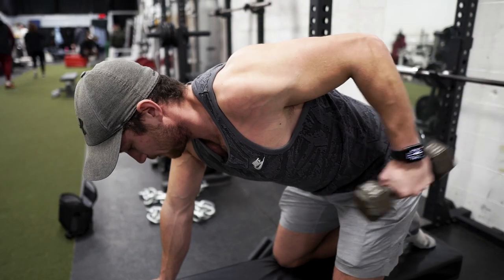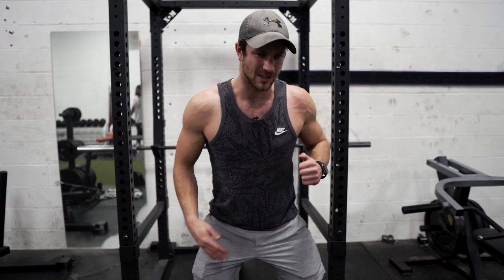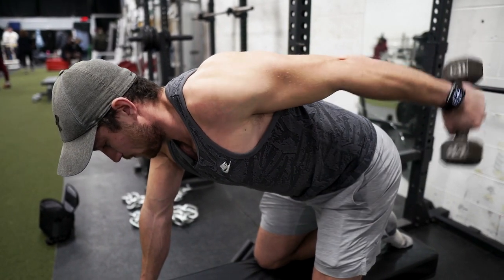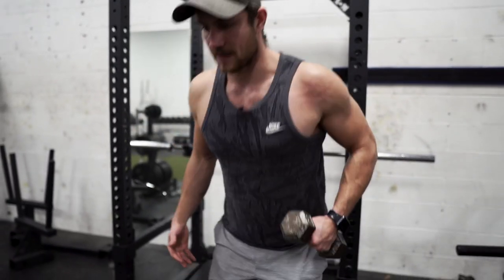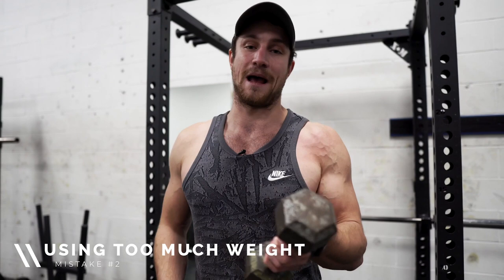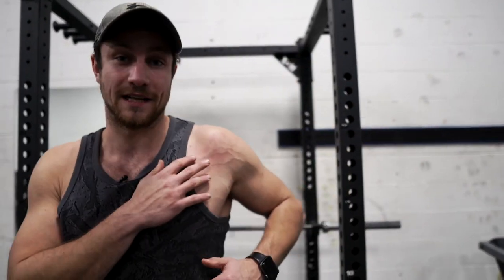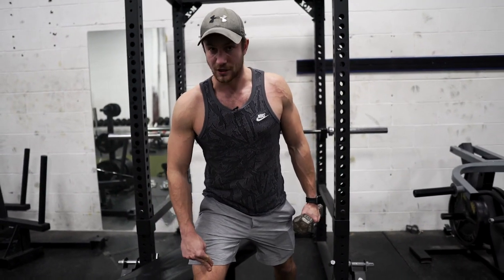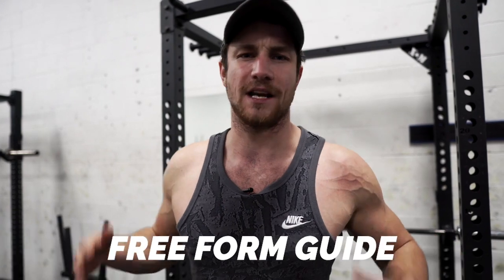How To PROPERLY Tricep Dumbbell Kickback (FIX THIS NOW)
In this video, I show you how to do a proper DB Tricep Kickback for the best results possible. I want you to continue to get the results you deserve, so listen to these tips and add them in every-time you do tricep kickbacks.